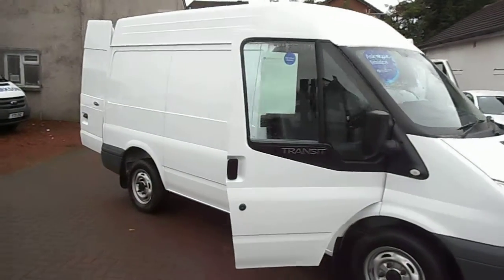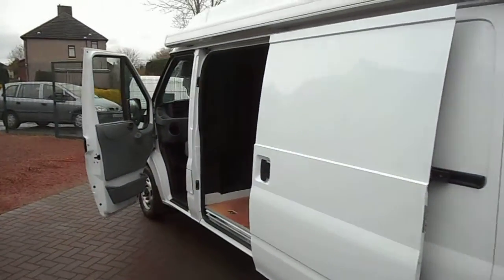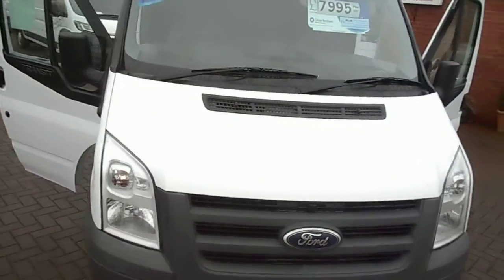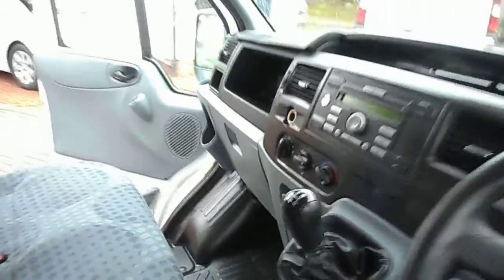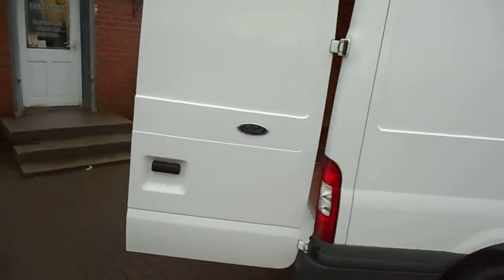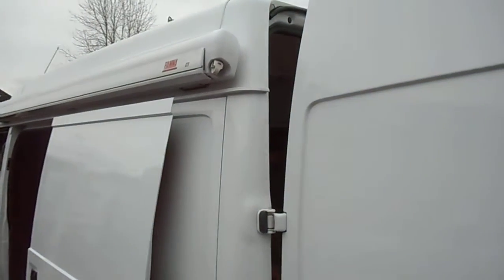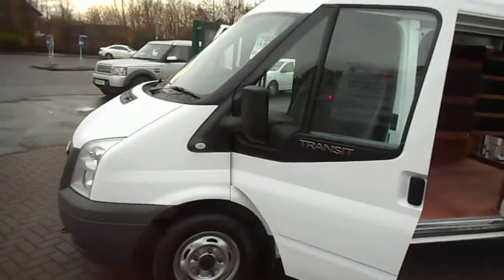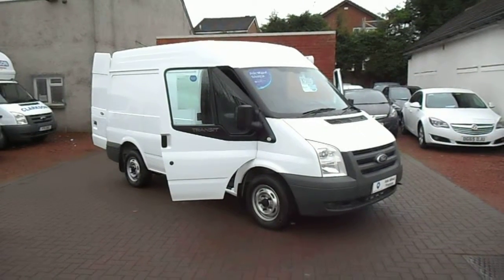FOR SALE - 2011 Ford Transit T260 85 SWB Medium Roof